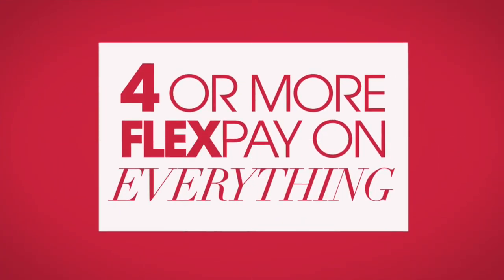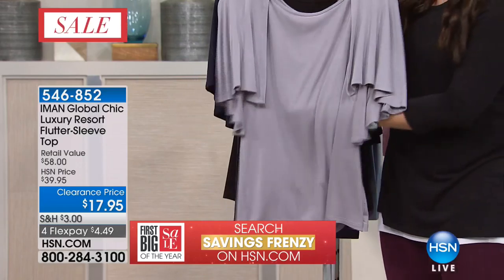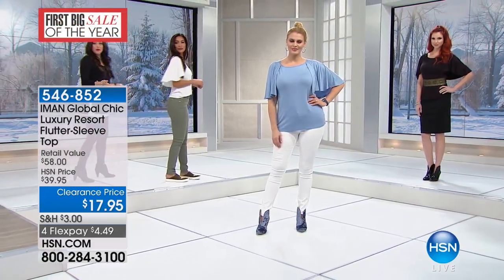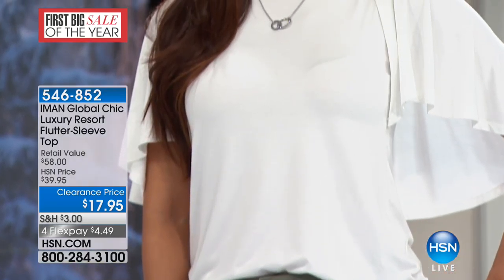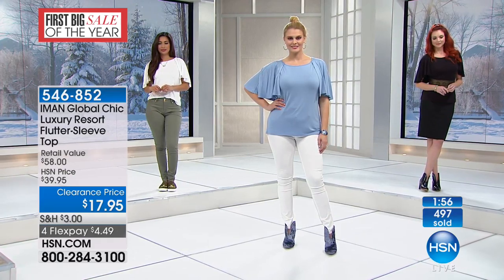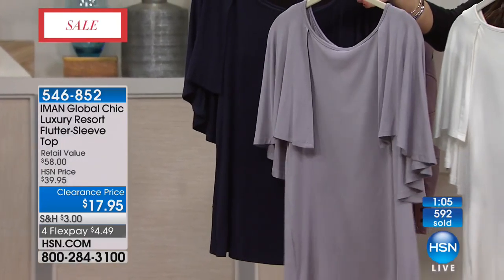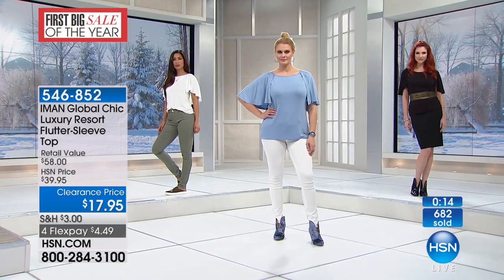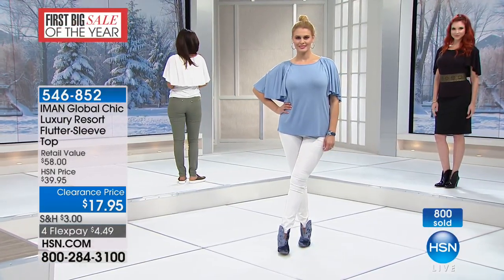IMAN Global Chic Luxury Resort FlutterSleeve Top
When it comes to sophisticated style  look no further. This fluttersleeve jersey top is flattering, fun and highlights your best assets. Pair it...